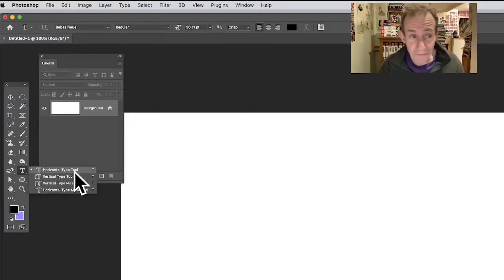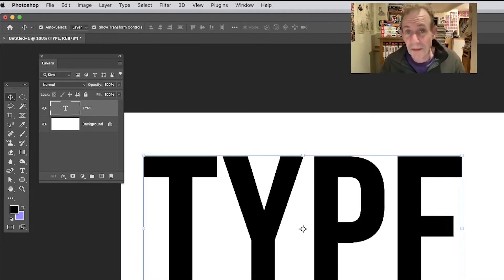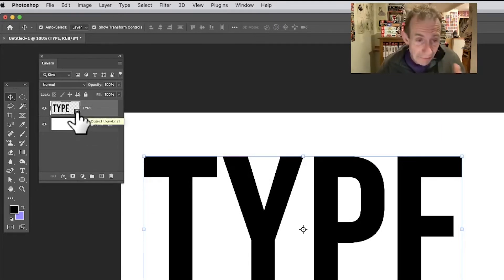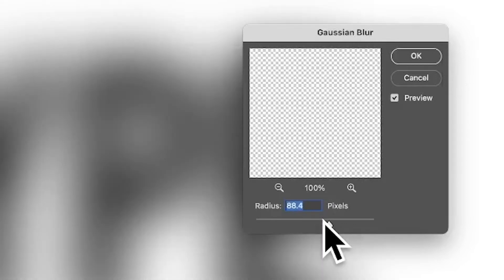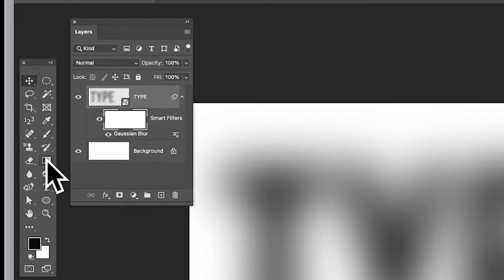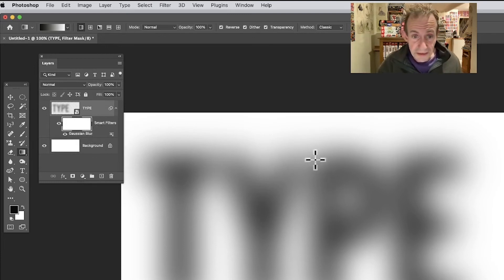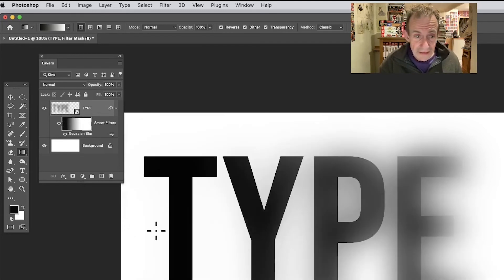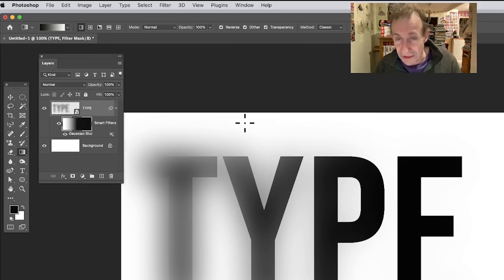HOW To Blur Text / Type In Photoshop Tutorial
PHOTOSHOP tutorial : How to blur parts of text / type